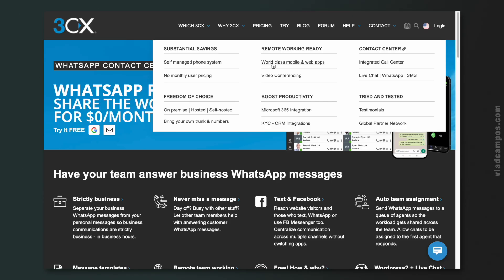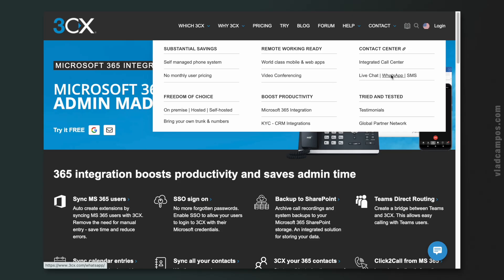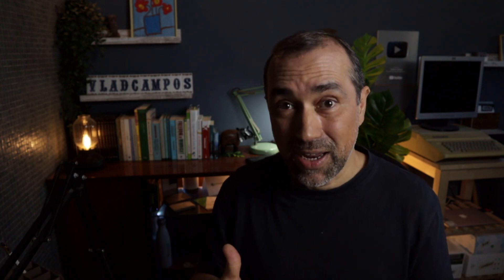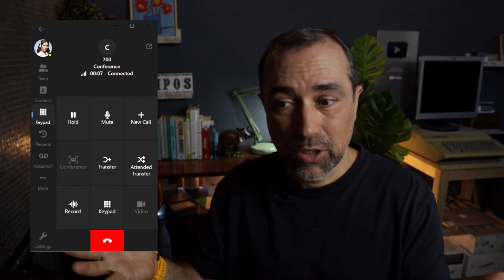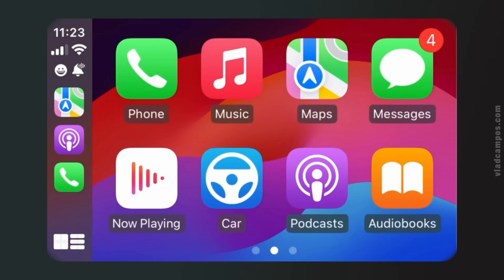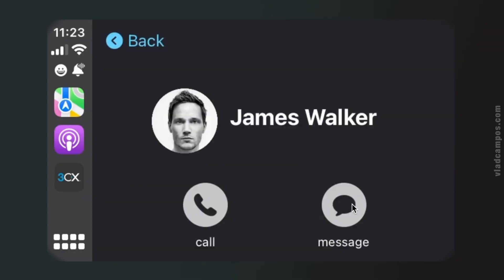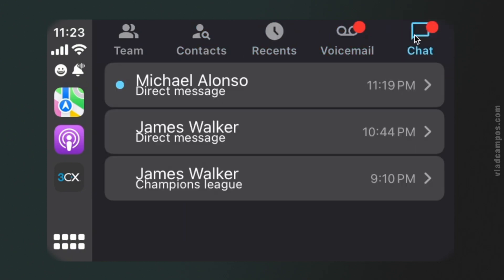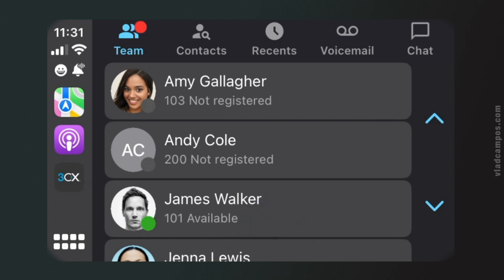3CX Phone System: Work From Anywhere! (Windows, Mac, Android, iOS, CarPlay etc.)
Let's say you are an Apple person and have an iPhone and CarPlay, but at the company, they provide you with a Windows computer. Or, you might be passionate about Android, like I am, but, like in my case, you prefer your Mac, which you are allowed to bring and use at the company you work for. 3CX has options, no matter the device or OS you prefer or are required to use.